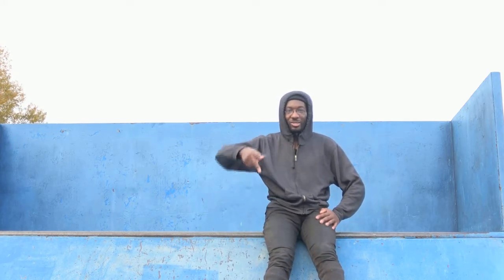Inline Skating Trick Tips: How To 360 Acid Grind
All The Tools You Need To 360 Acid Grind Like The Pros!